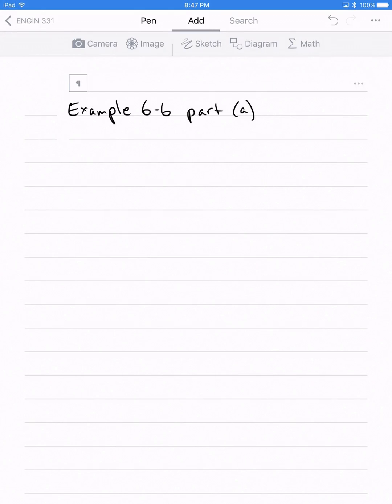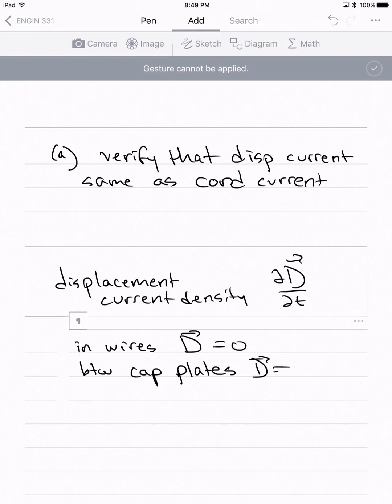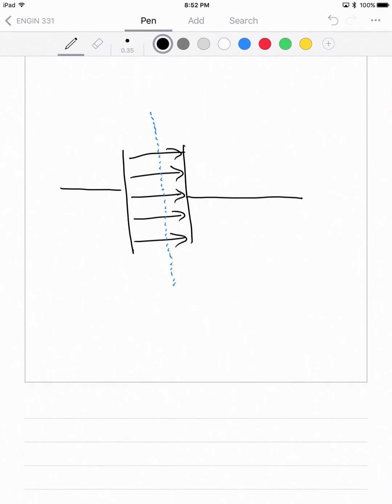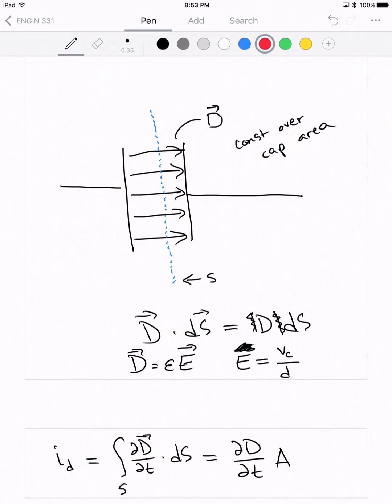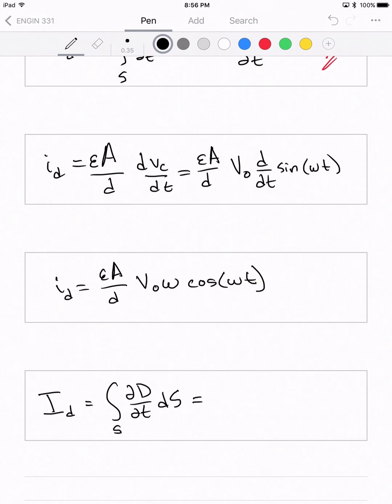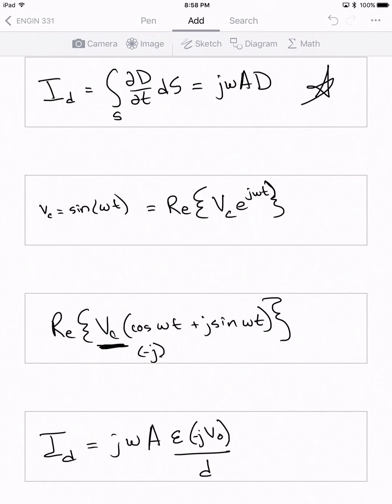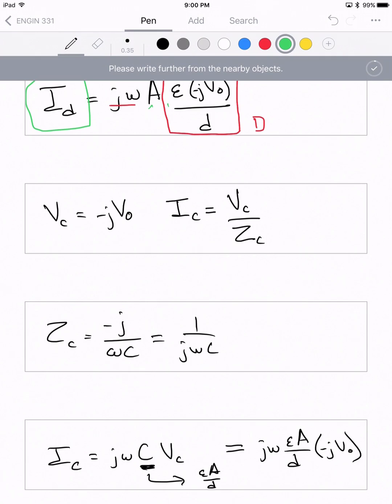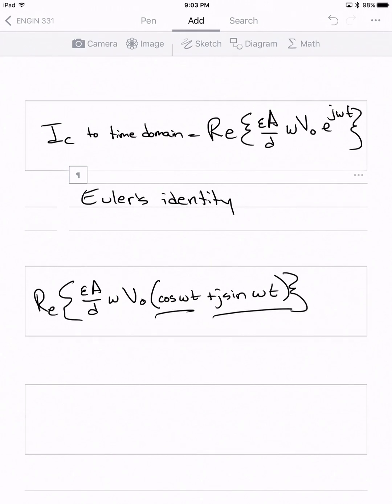UMB ENGIN 331 Example 6-6: Displacement Current